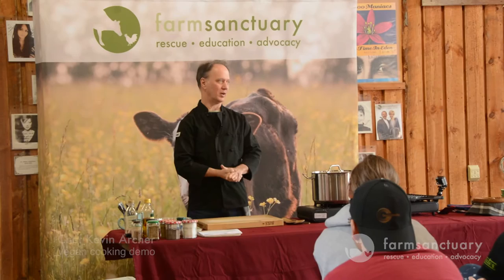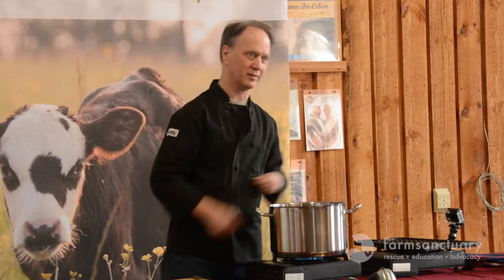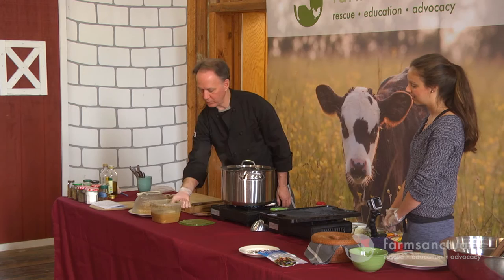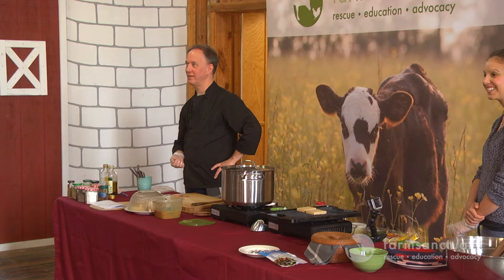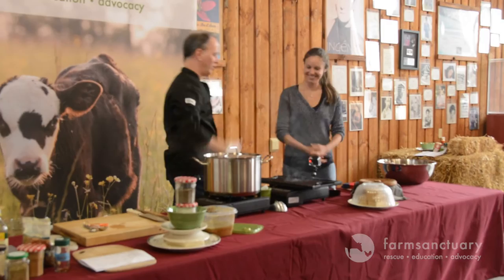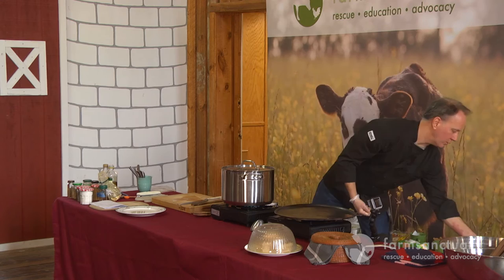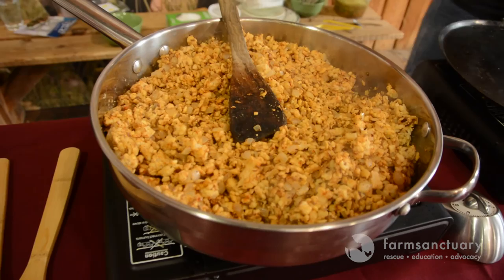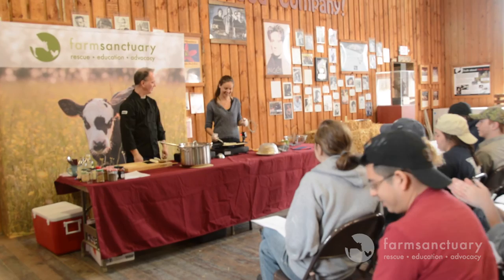Chef Kevin Archer - Cooking Demo: Spanish Rice Pilaf, Tempeh Chorizo Tacos and more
About Kevin Archer
Certified chef Kevin Archer leads Peace Meal Supper Club, a series of fine dining events focused on socially progressive themes. Through the use of multiple media forms — word, food, music, and film — these immersive events explore the ethical impact of our eating choices.

Kevin has worked as culinary director, executive chef, and general manager at several landmark vegan restaurants across the country. He is a frequent presenter at festivals throughout the eastern United States. A nationally recognized humane educator, YES! Magazine includes him among their “Chefs We Love.”

In this video:
Spanish Rice Pilaf, Tempeh Chorizo Tacos, Grilled Tofu, and a Cesar Salad.